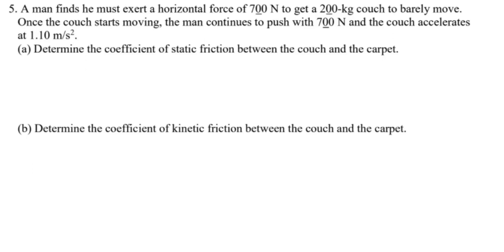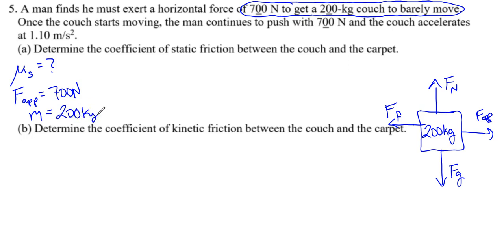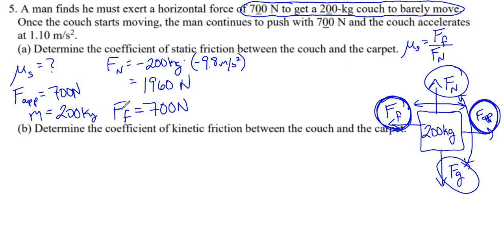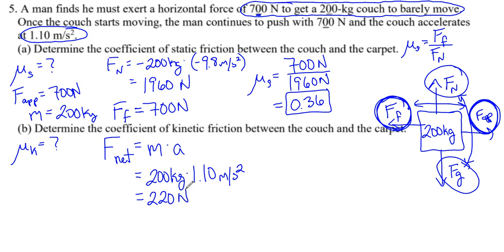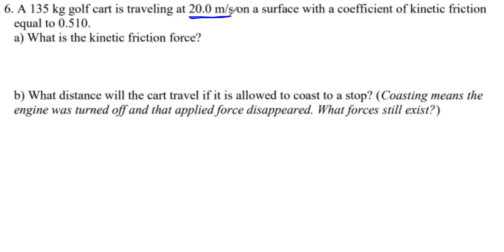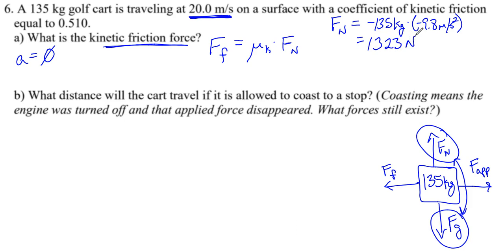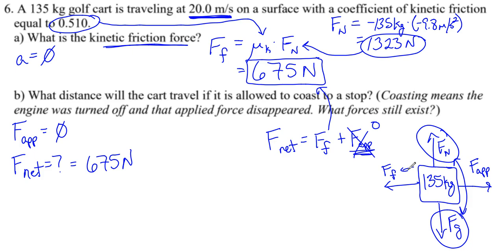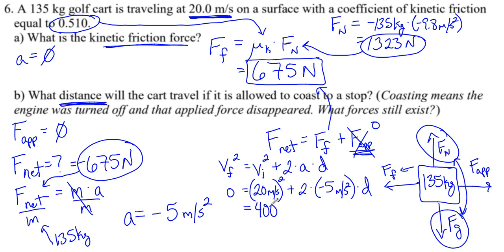D03Questions5&6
One-Dimensional Friction #5 & #6